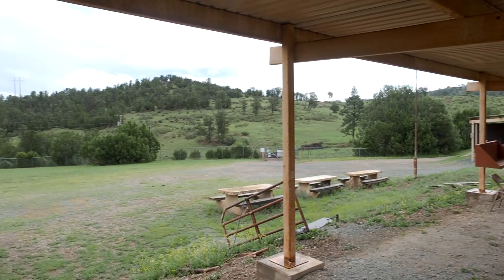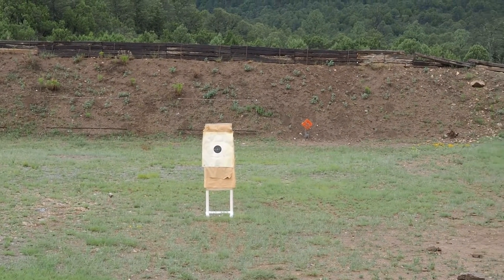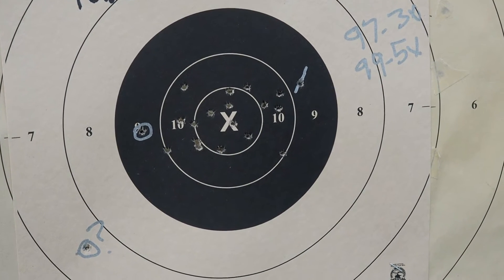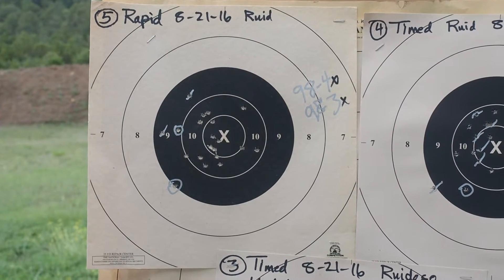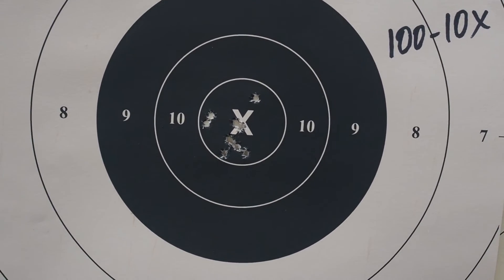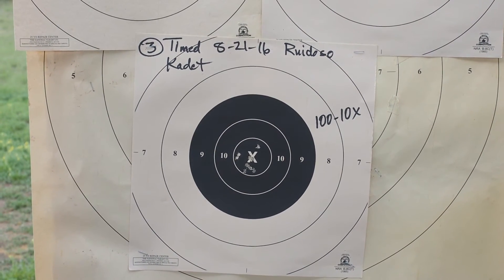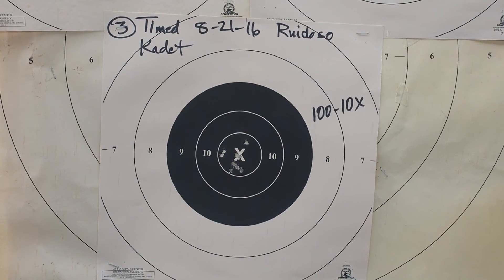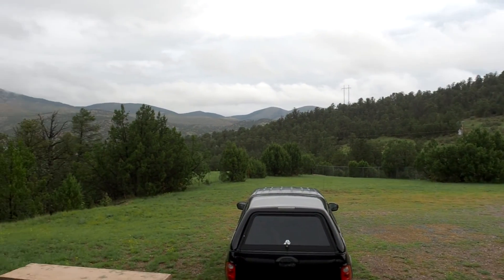Pistol Range 8 21 16 Ruidoso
Good day in the mountains of New Mexico.  High 90's from the short line and an exceptional timed fire result.  Calm 50-60F at 6000 ft above sea level.  Worn out CZ Kadet.  Yeah, right.